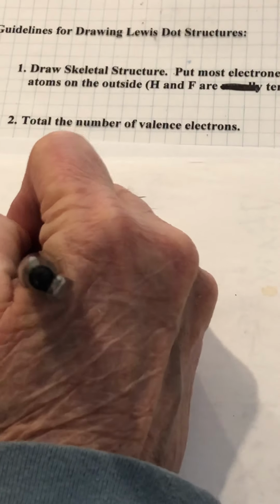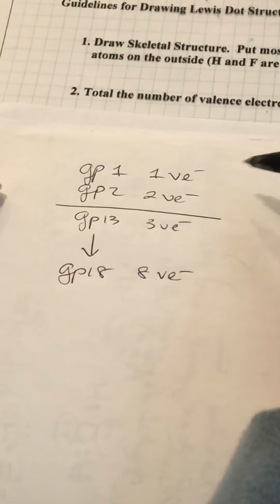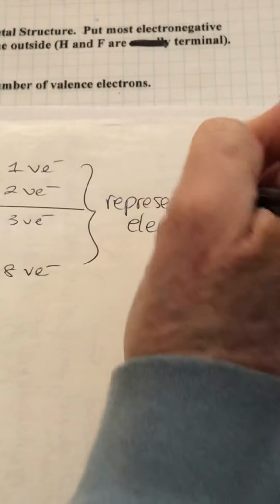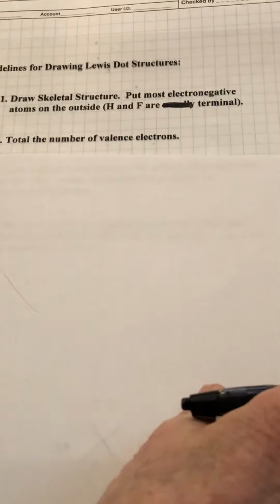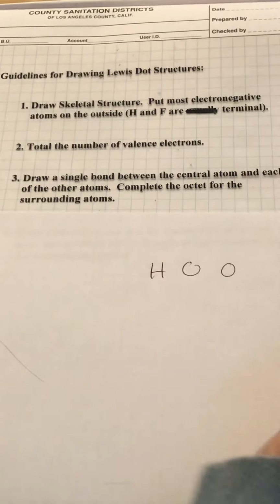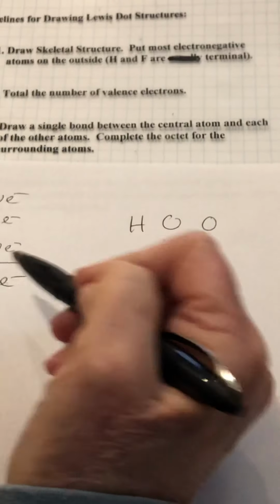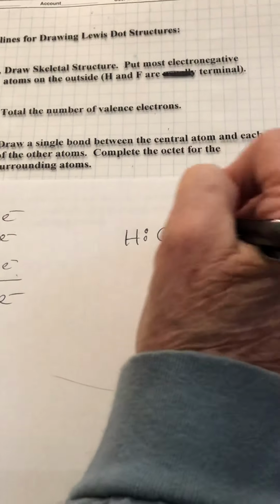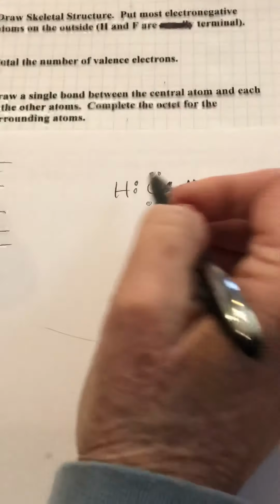Rules for Lewis Dot Structures